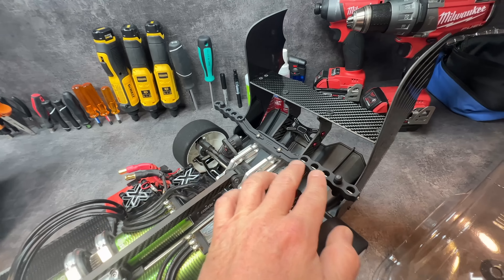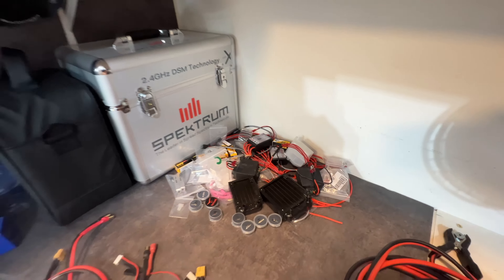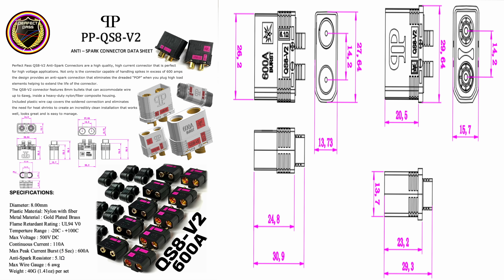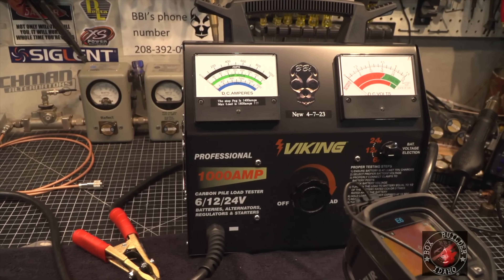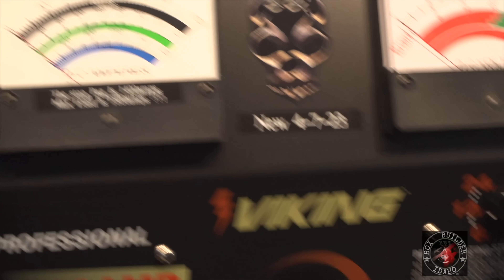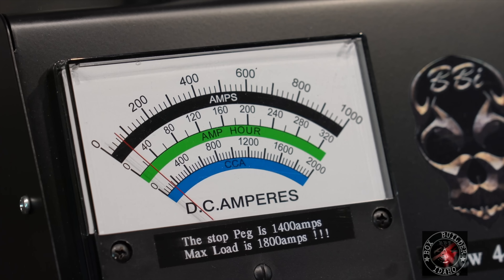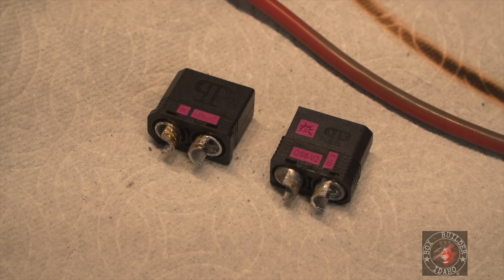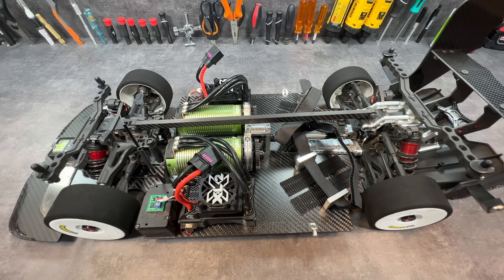Perfect Pass Updates!